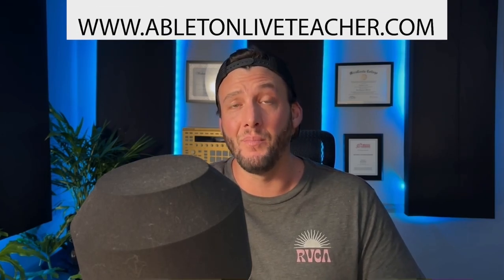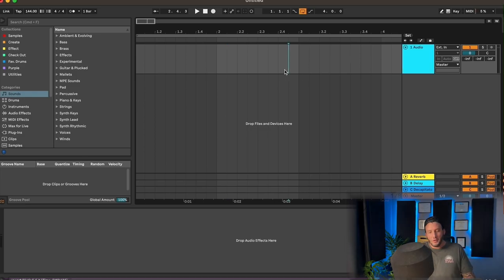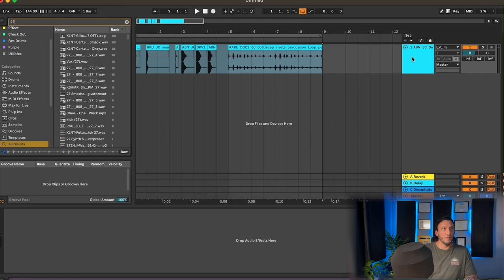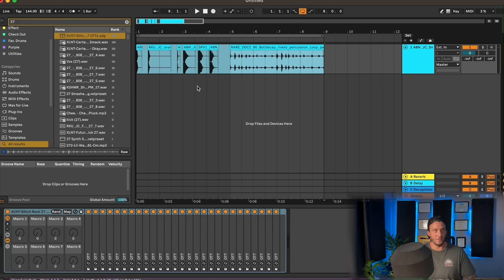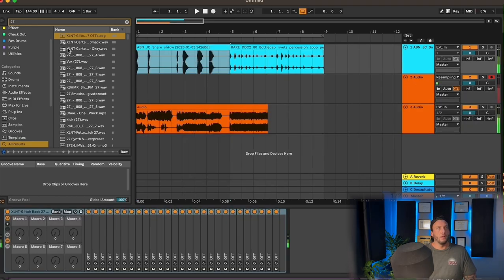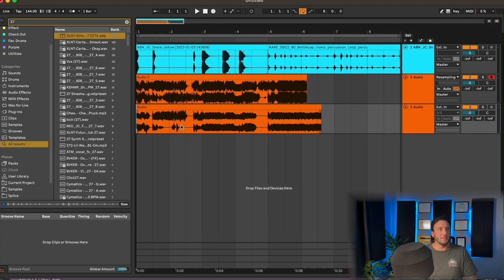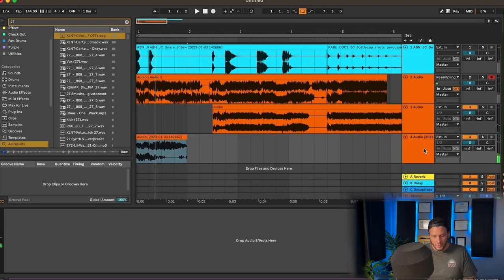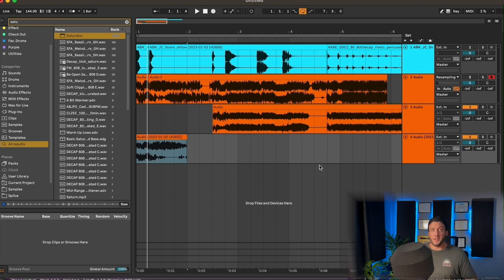Insane Glitch FX in Ableton Live (Step-by-Step Chain You Can Copy)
Want those crazy, professional glitch sound effects you hear in modern bass music… without spending 3 hours automating random knobs? In this Ableton Live tutorial I’ll build a glitch FX chain step-by-step so you can copy it, tweak it, and drop it into any project for instant ear candy.

You’ll learn how to create stutters, tape stops, chops, pitch drops, time-stretch glitches, and “digital” artifacts using simple Ableton tools. I’ll also show you how to control everything with macros so you can perform glitches live, print them to audio, and layer them cleanly without destroying your mix.

ableton, ableton live, glitch, sound design, bass music